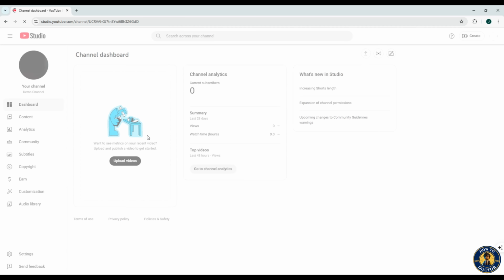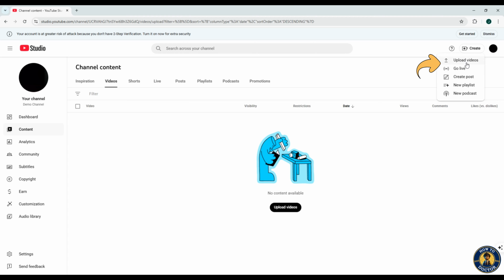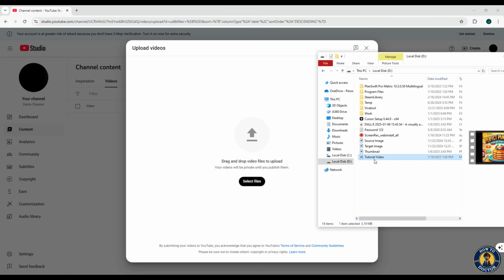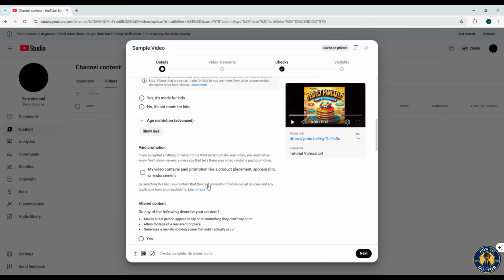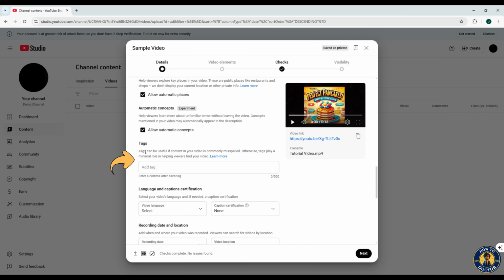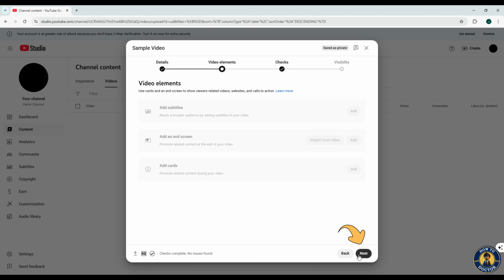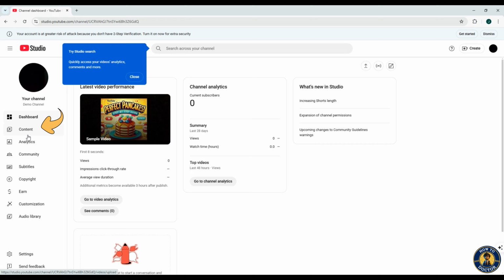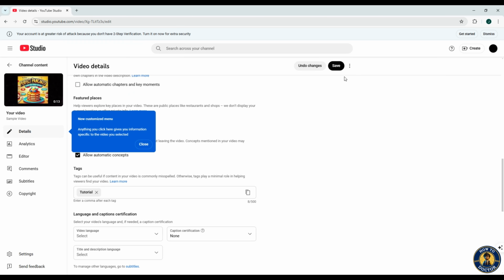How To Add Tags To Your YouTube Videos Fast!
Welcome back to the HOW to Doctor channel! In today's video, we're diving into an essential skill for any content creator: how to add tags on your YouTube videos. Tags are a powerful tool that can enhance your video's visibility and help viewers discover your content more easily.

We'll guide you through the process step-by-step, starting from logging into your YouTube account on your computer. You'll learn how to navigate to YouTube Studio effortlessly by clicking on your profile icon in the top right corner. Whether you're uploading a new video or looking to optimize an existing one, we've got you covered!

Discover how easy it is to upload videos using either drag-and-drop functionality or manual selection of files. Once you've uploaded your video, we’ll show you where to find the tags section and explain why adding relevant tags is crucial—even if they play a minimal role in searchability compared to other factors.

With up to 500 characters available for tagging, you'll want those keywords related closely to your video's content. We’ll also touch upon common misspellings that could lead viewers astray if not addressed properly with appropriate tags.

If you're looking at optimizing previously uploaded videos instead of creating new ones, don’t worry! We'll walk you through accessing the content section and updating tags seamlessly.

This tutorial promises valuable insights whether you're just starting out or refining your skills as a seasoned creator.

00:00 - Introduction
00:04 - Welcome to How to Doctor
00:57 - Overview of Adding Tags
01:03 - Accessing YouTube Studio
01:44 - Adding Tags During Upload
01:59 - Adding Tags to Uploaded Videos
02:12 - Conclusion and Call to Action

We're diving into a step-by-step guide on how to add tags to your YouTube video. We cover how to tag both new uploads and existing content, enhancing your youtube visibility.

This youtube tutorial will walk you through accessing YouTube Studio and adding youtube tags effectively. Learn to improve your video's reach with proper youtube video tags and other youtube tips.